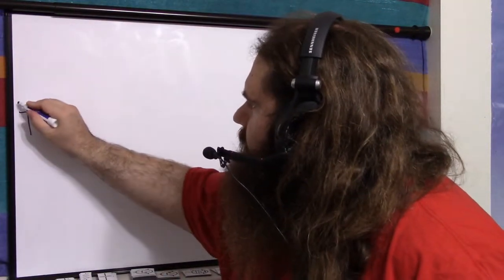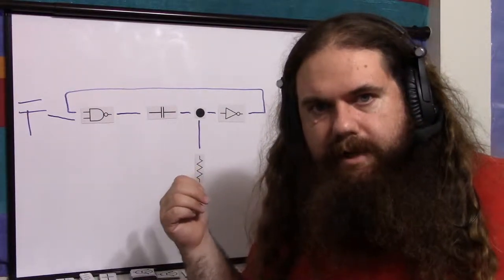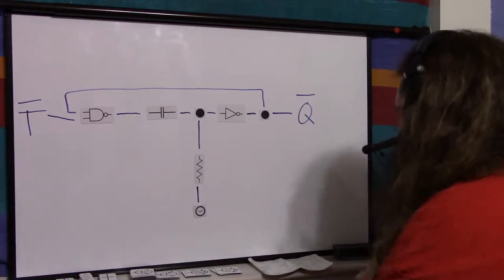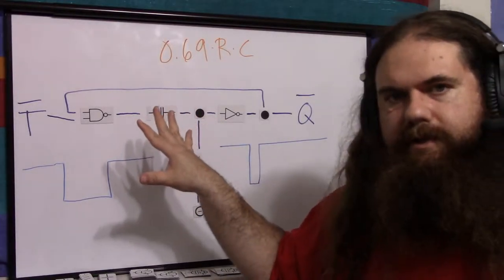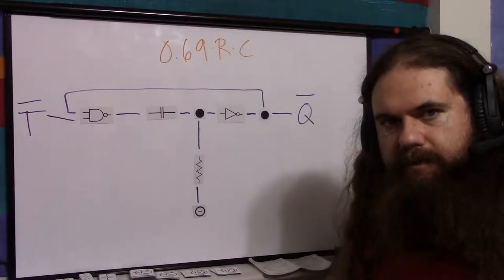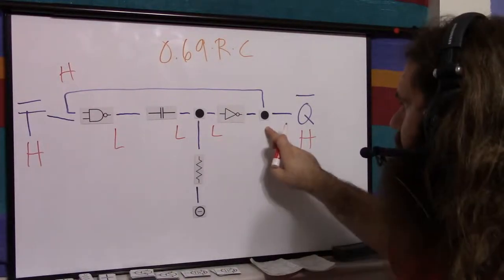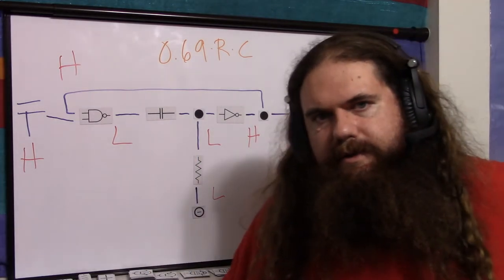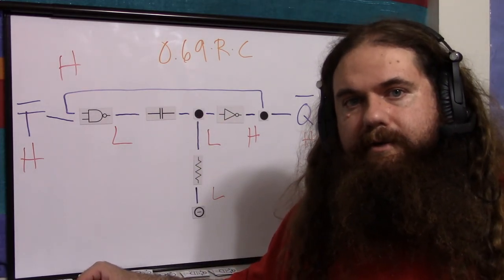Clean Clock Pulse Generator - CMOS NAND Monostable Multivibrator - Simply Put